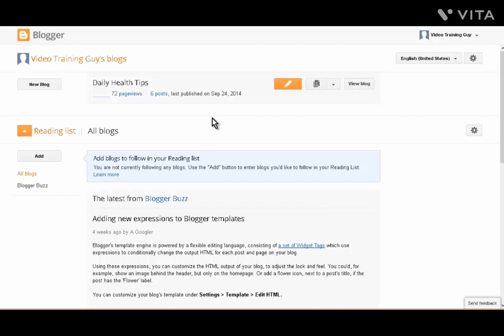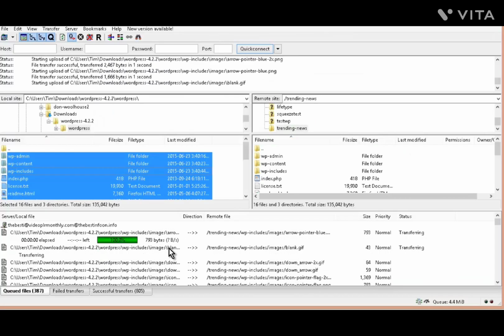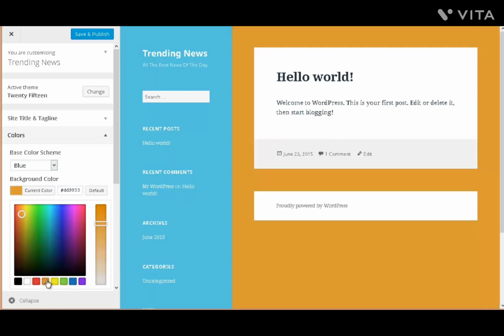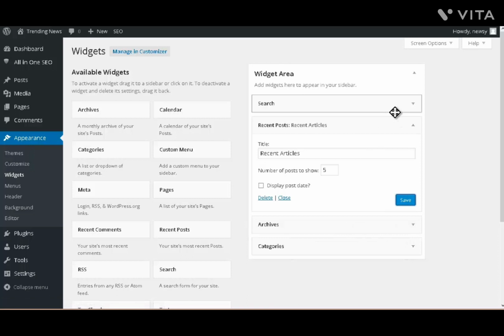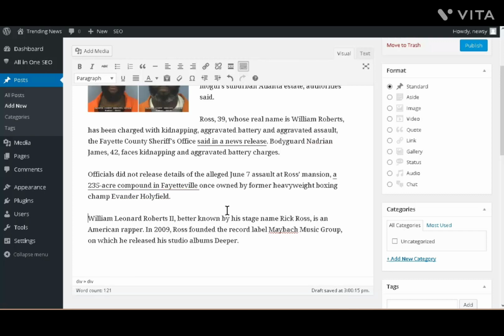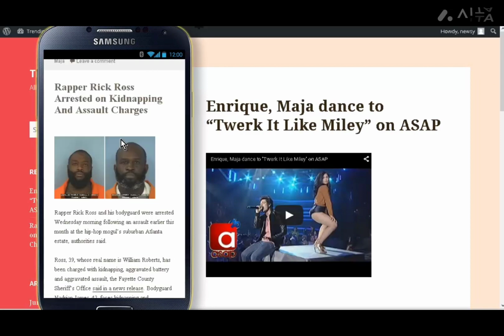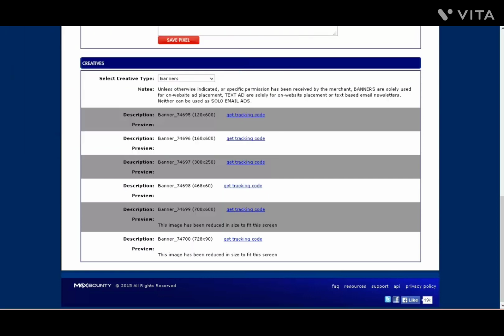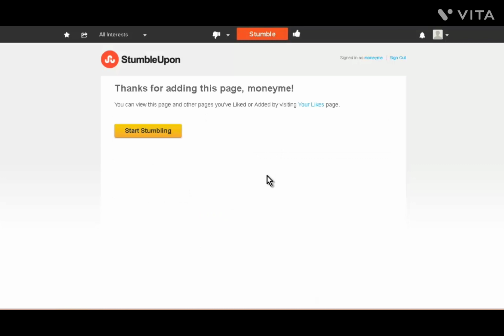“Google Trends for Money Machine” through which you GET YOUR MONEY MULTIPLIED IN a MATTER OF DAYS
Never depend on a single INCOME for meeting your expenses, create a new and unique way to INCOME through “Google Trends for Money Machine” that is 100% FREE to DOWNLOAD with master RESELL rights for everyone. Here is a fabulous way to create the best source of passive INCOME. Your standards of living will become lavish within a month through this video course and you will get impossible PROFITS.

Google Trends is a powerful tool that can help you earn money online. With the help of this tool, you can discover the latest trends in your niche and capitalize on them to make money. One way to do this is by creating a video course that teaches others how to use Google Trends to their advantage. This is where the “Money Machine” video course comes in.

The “Money Machine” video course is a 100% free course that teaches you how to use Google Trends to earn money online. This course is packed with valuable information that will help you understand how to use Google Trends to your advantage. The best part is that it comes with Master Resell Rights, which means that you can resell the course and keep 100% of the profits.

The course is also 100% free to download, so there is no risk in giving it a try. Once you have downloaded the course, you can start learning how to use Google Trends to find profitable niches and keywords. The course will also teach you how to create content that is optimized for Google Trends so that you can rank higher in search results and earn more money.

Overall, the “Money Machine” video course is a great resource for anyone who wants to learn how to earn money online using Google Trends. With its easy-to-follow lessons and Master Resell Rights, this course is a no-brainer for anyone looking to make money online. So why not give it a try and see how much money you can earn using Google Trends?